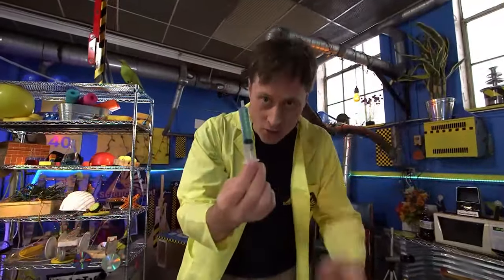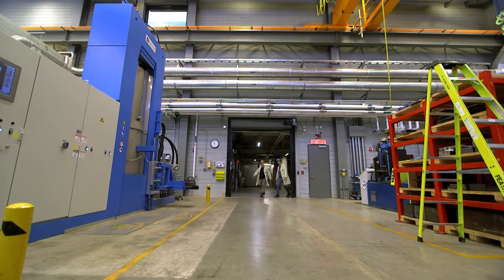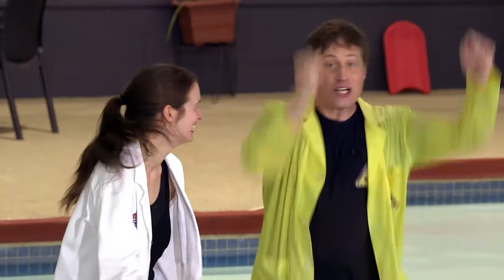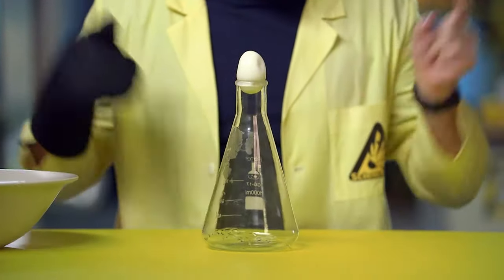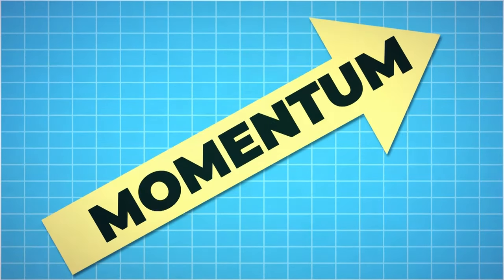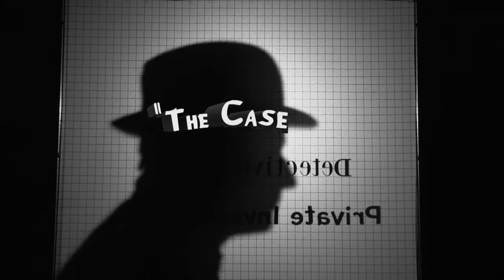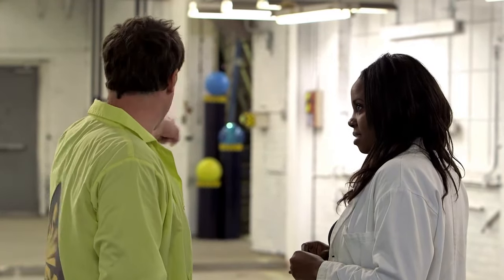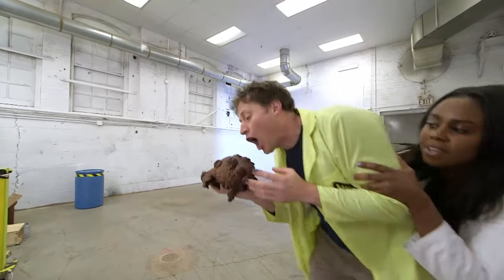The Magic of Hydraulics | Crushing and Filtering Science Fun | Full Episodes | Science Max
Dive into the fascinating realm of science with hands-on activities, making learning an unforgettable adventure and Discover incredible experiments that are not only educational but also entertaining.